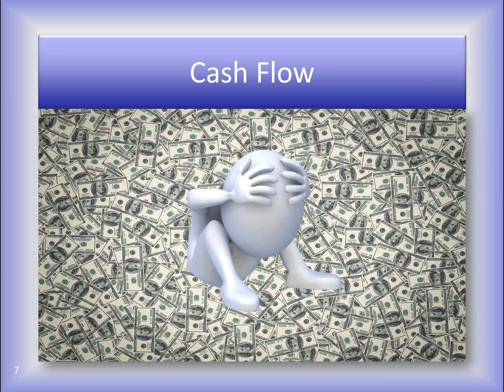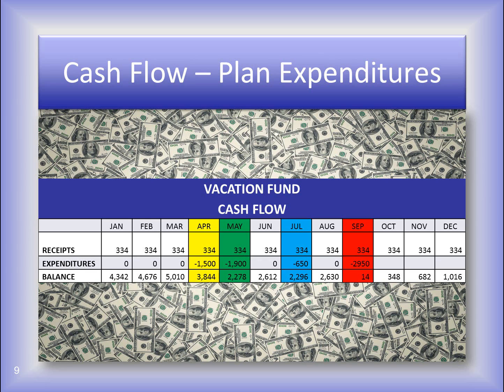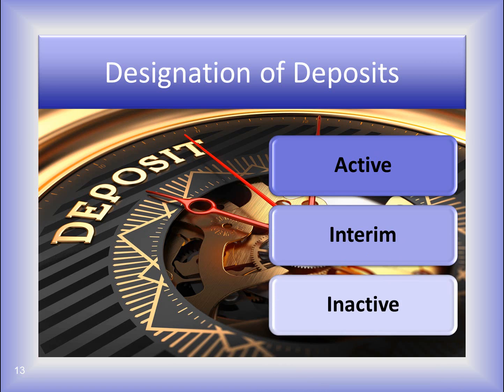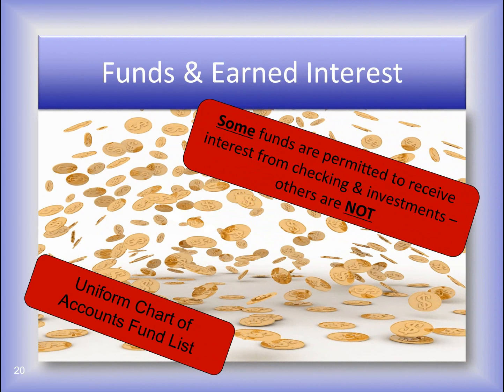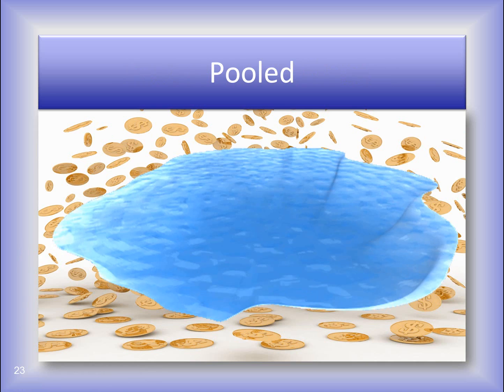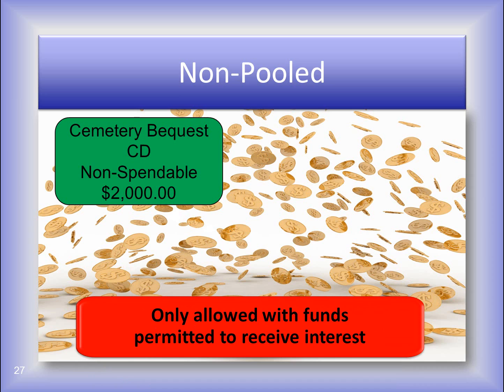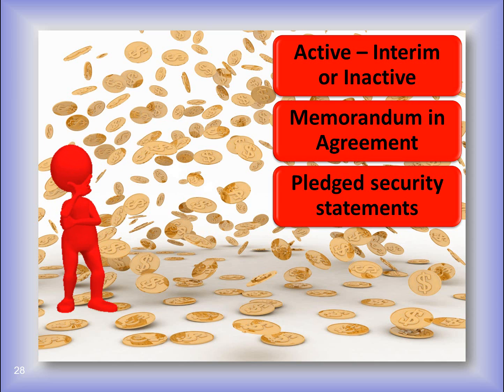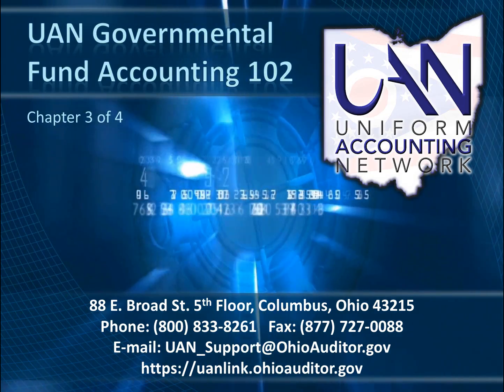UAN Prerequisite Accounting 102 - Chapter 3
0:21 : Cash Management
1:20 : Cash Flow
3:05 : Amended Certificate Vs Cash Flow
4:21 : Cash Flow – Plan Expenditures
6:53 : Deposit & Investment
8:27 : Investment Policy
10:31 : Pledged Security
11:02 : Audit
12:22 : Pooled or Non-Pooled
14:14 : Pooled
17:12 : Non- Pooled
20:38 : Review
21:41 : Conclusion – Chapter 3